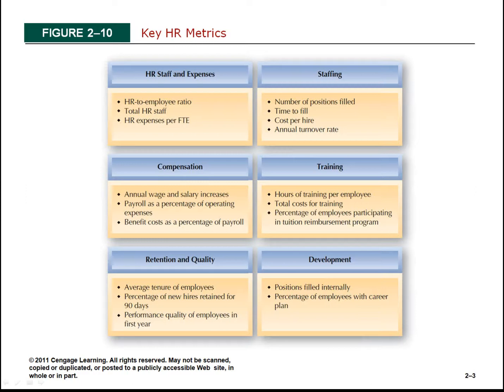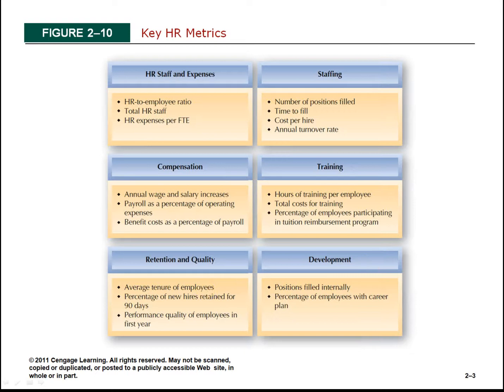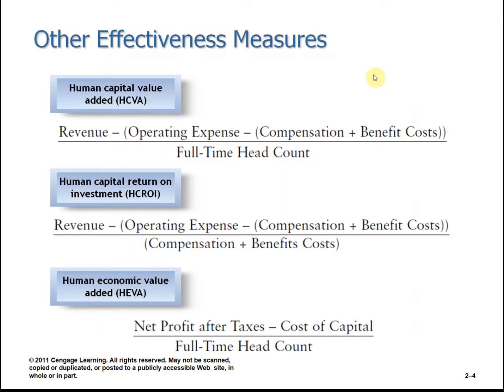HRM ch 1 - HR and Metrics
HR and Metrics